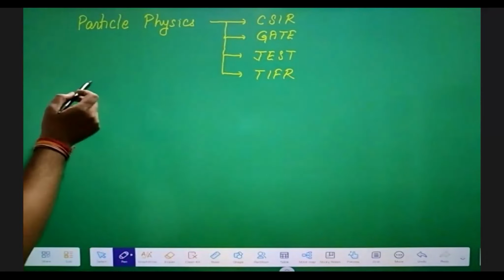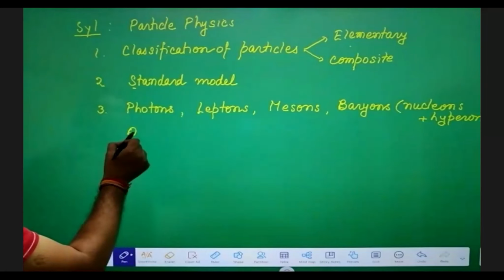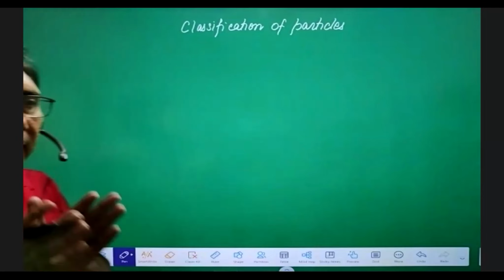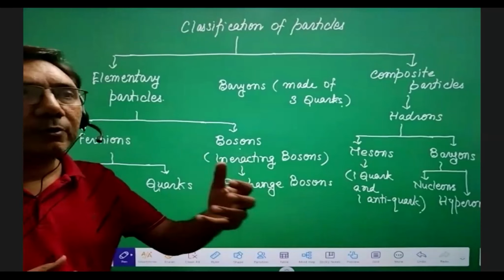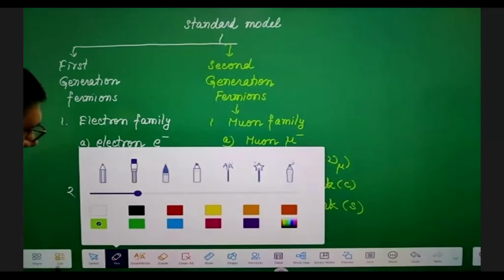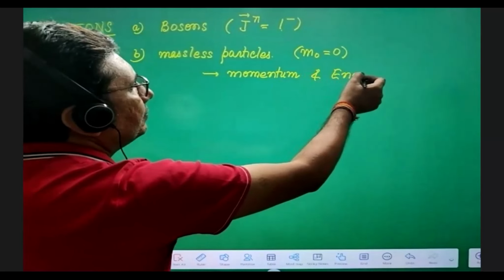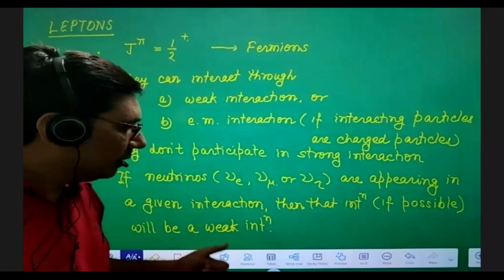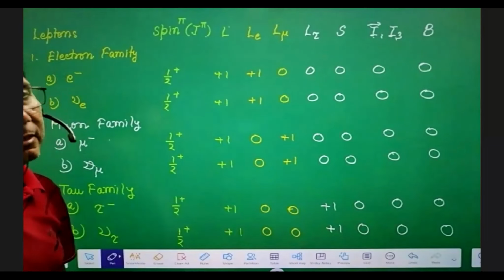Introduction Particle physics, classification of particles, standard model, photons and Leptons